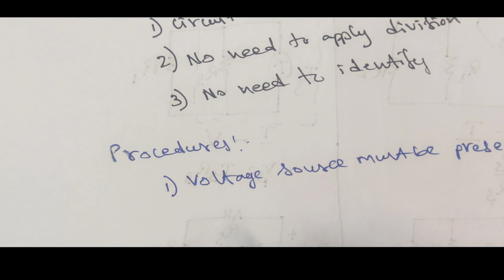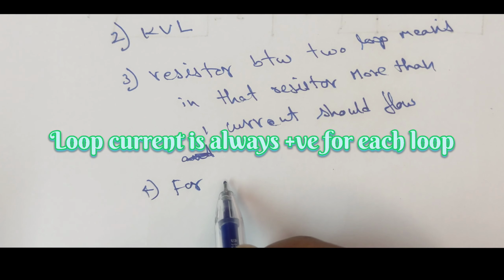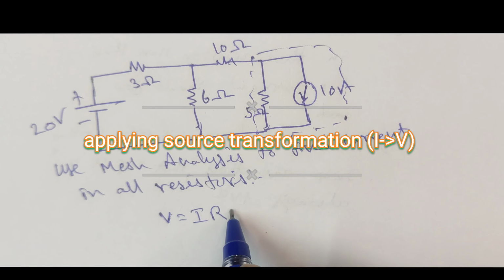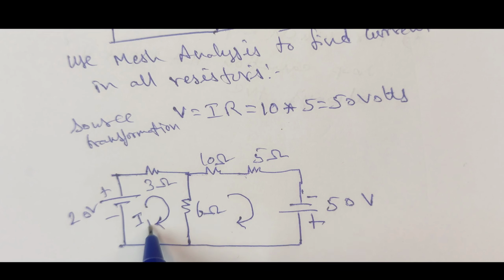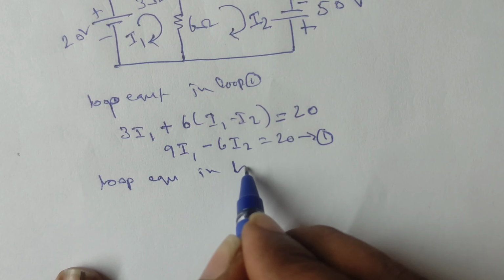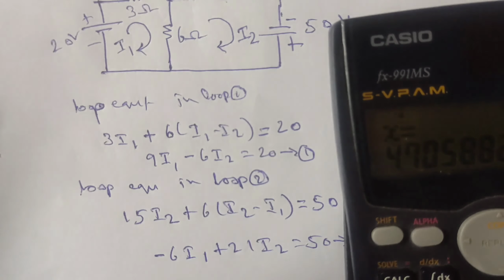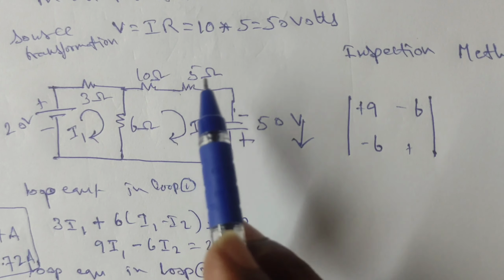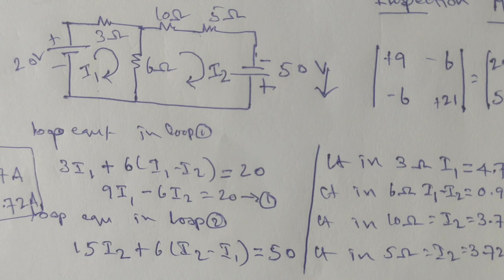mesh analysis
voltage source
source transformation

Mesh Current Analysis. Mesh Current Analysis is a technique used to find the currents circulating around a loop or mesh with in any closed path of a circuit

Procedure of Mesh Analysis
Follow these steps while solving any electrical network or circuit using Mesh analysis.

Step 1 − Identify the meshes and name the mesh currents in either clockwise or anti-clockwise direction.

Step 2 − Observe the amount of current that flows through each element in terms of mesh currents.

Step 3 − Write mesh equations to all meshes. Mesh equation is obtained by applying KVL first and then Ohm’s law.

Step 4 − Solve the mesh equations obtained in Step 3 in order to get the mesh currents